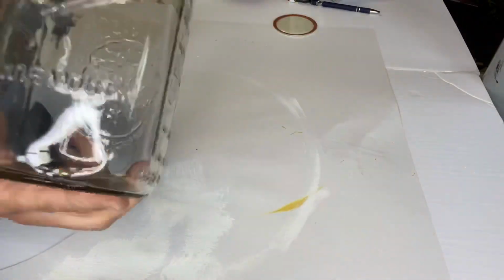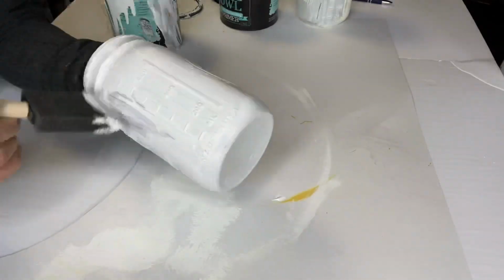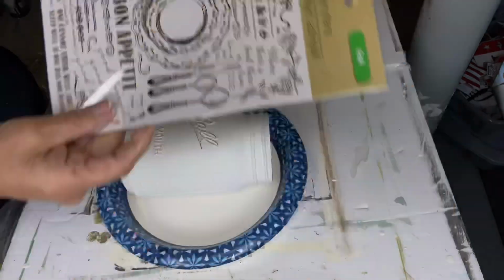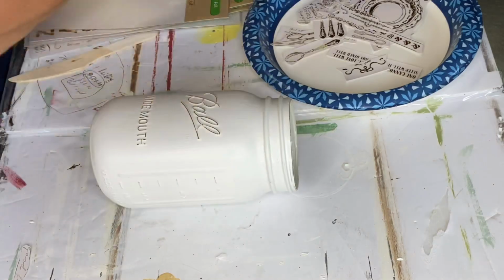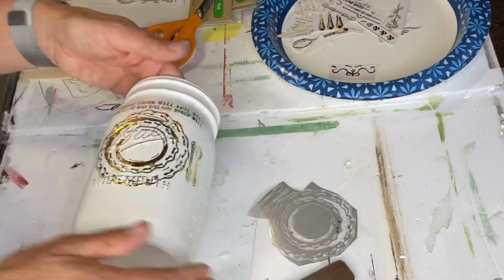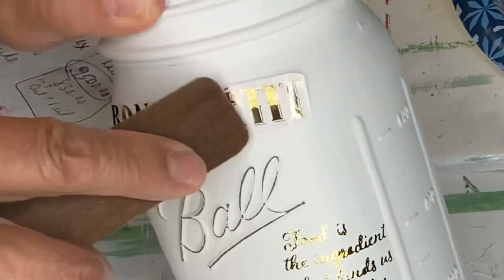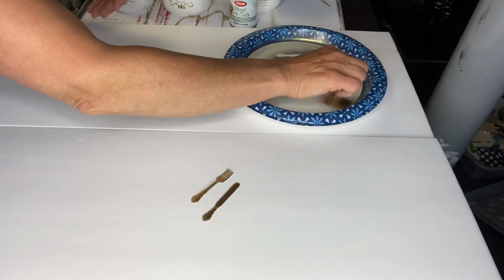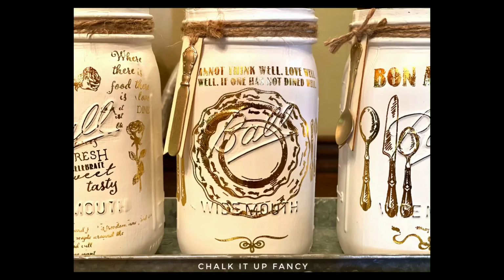DIY Mason Jar with Dollar a Tree Rub on Foil Transfers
DIY Mason Jar with Dollar Tree Transfers Silver Ware Holders